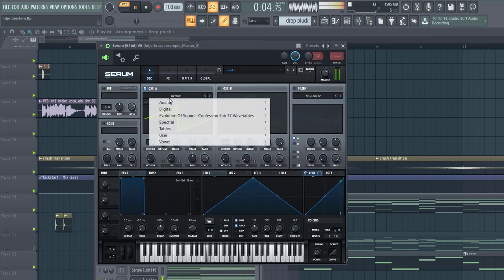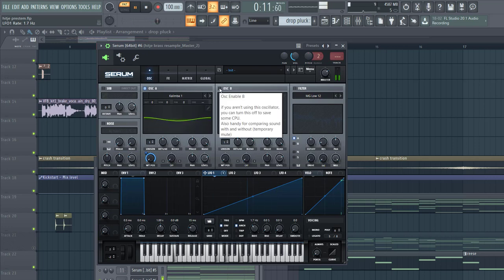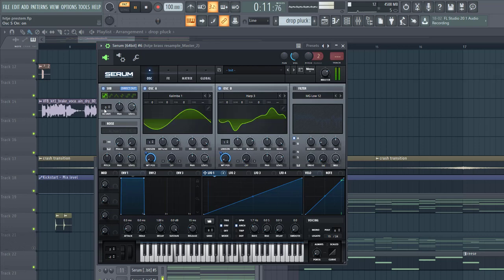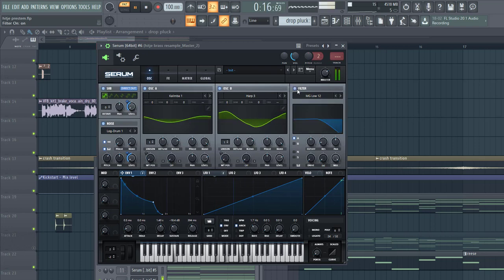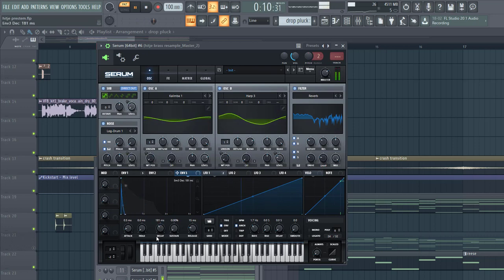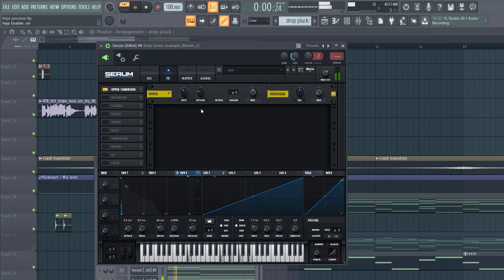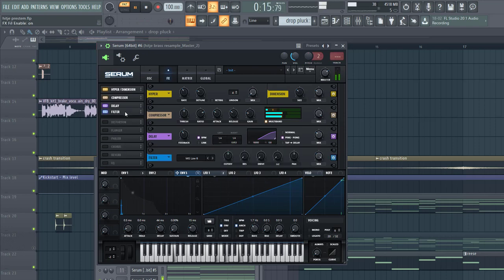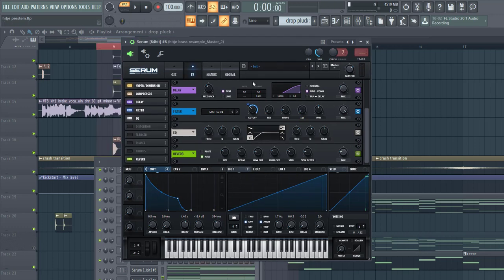How To Major Lazer Style Tropical Pop Pluck In Serum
In this Serum tutorial, I show you how to make a pluck synth similar to Major Lazer in the style of pop and tropical in Xfer Serum.